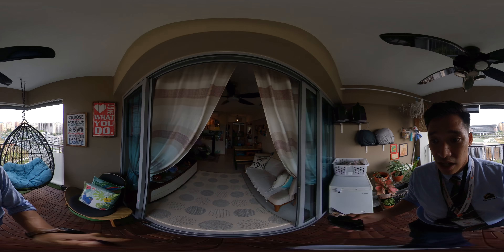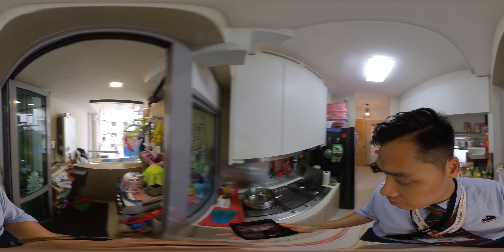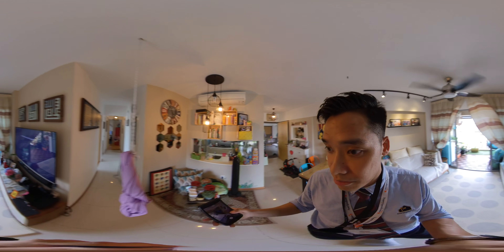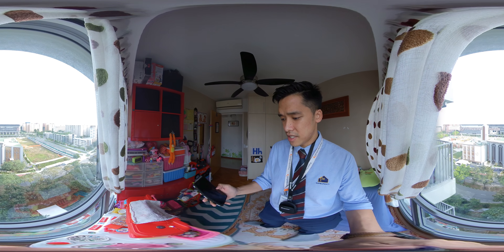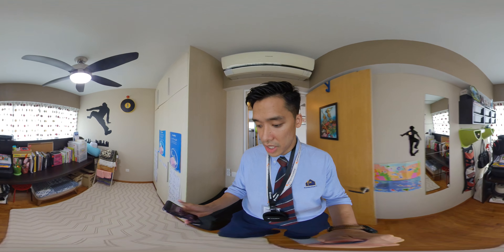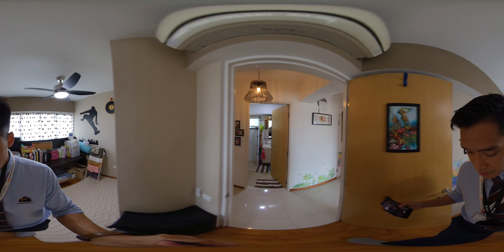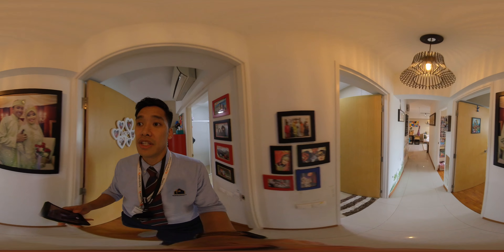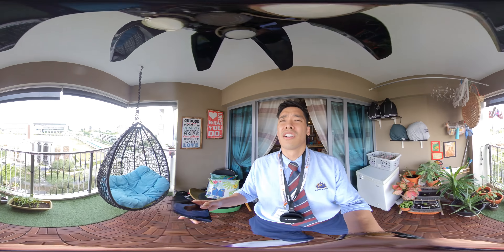[SOLD] BRIGHT UNBLOCKED VIEW! FULLY RENOVATED DBSS - SINGAPORE HDB PROPERTY | 519C TAMPINES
MESSAGE OR CALL TIMOTHY TO FIND OUT MORE:
📱 𝟴𝟴𝟬𝟵 𝟳𝟲𝟳𝟳

4 ROOM DBSS FOR SALE!
* FOOD AND AMENITIES AT YOUR DOOR STEP !
* NEXT TO OUR TAMPINES HUB!
* UNBLOCK, BRIGHT & WINDY!
* SURROUNDED BY GOOD SCHOOLS !
* WALKING DISTANCE TO TAMPINES DOWNTOWN LINE & TAMPINES MRT

PROPERTY DESCRIPTION:
* 904 SQFT
* MOVE IN CONDITION !
* SPACIOUS KITCHEN !
* COSY SPACE! GREAT FOR FAMILIES!
* 5 YEARS DBSS!

MALLS:
* 5 MINS NEXT TO OUR TAMPINES HUB!
* MINS WALK TO TAMPINES MALL
* MINS WALK TO CENTURY SQ
* MINS WALK TO TAMPINES ONE
* FOOD AND AMENITIES ALL NEXT DOOR!

SUPERMARKETS NEARBY:
* NTUC (0.52KM) (24 HOURS OPEN)
* SHENG SIONG (0.75KM)
* SHENG SIONG @ TAMPINES CENTRAL (0.78KM)

* SCHOOLS NEARBY:
TAMPINEPS PRIMARY
GONGSHANG PRIMARY
PASIR RIS SECONDARY
EAST VIEW SECONDARY
ST HILDA'S SECONDARY

* FOR VIEWING PLEASE CALL TIMOTHY AT 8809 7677 !

ACCOLADES:
ORANGETEE TOP 1% - 2017
ORANGETEE TOP 1% - 2018
ORANGETEE TOP 5% - 2019